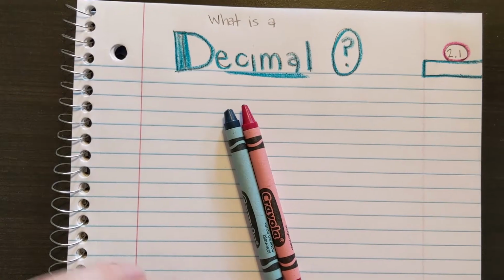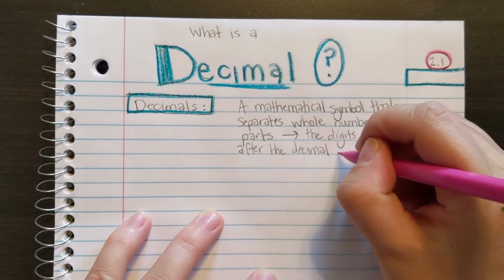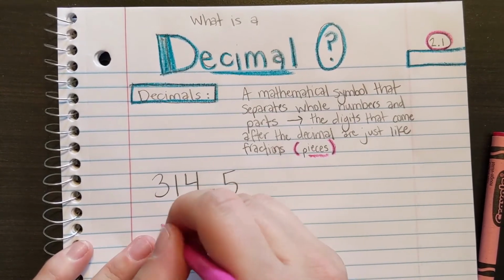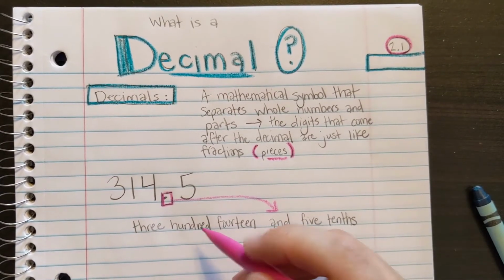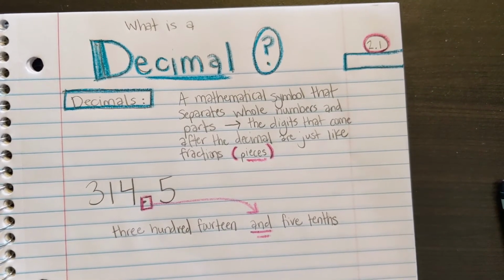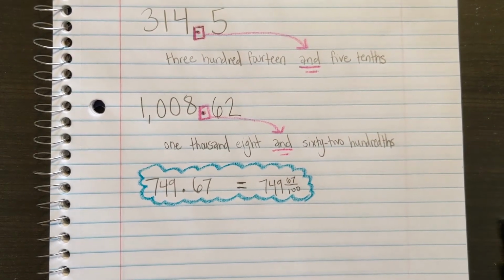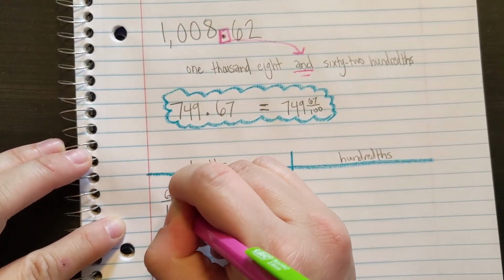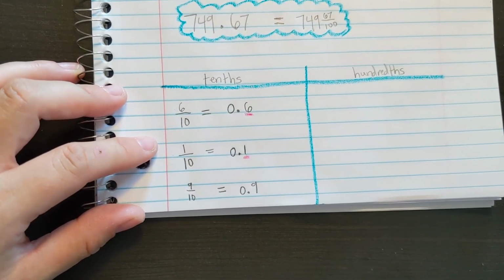Math Lesson 2.1 (video 1)